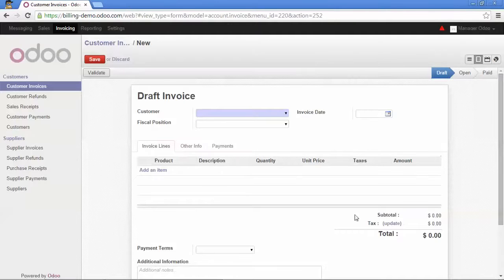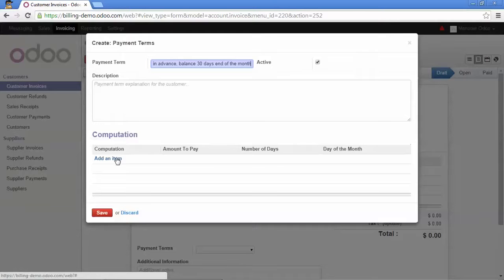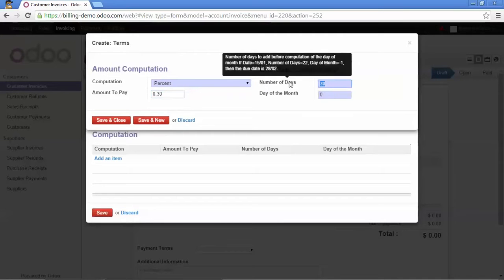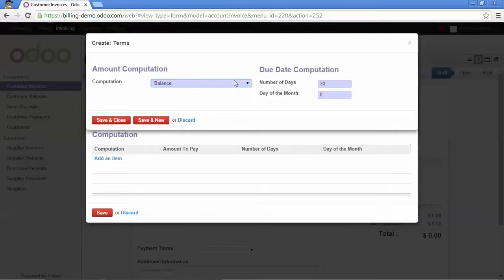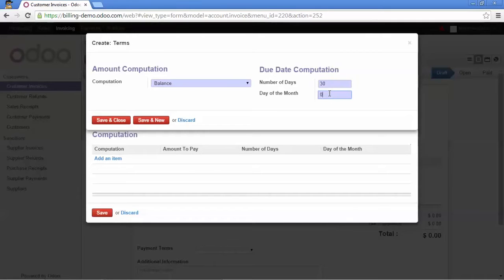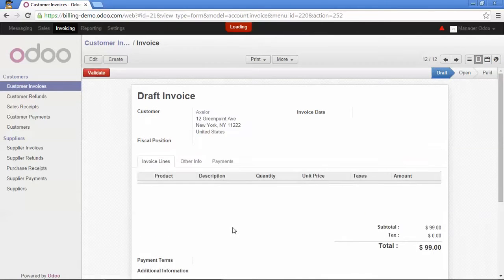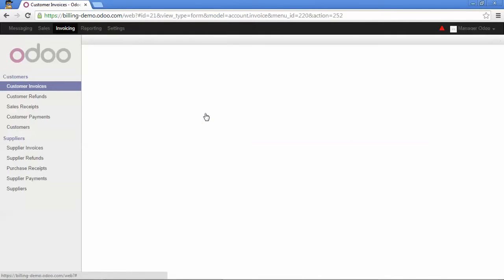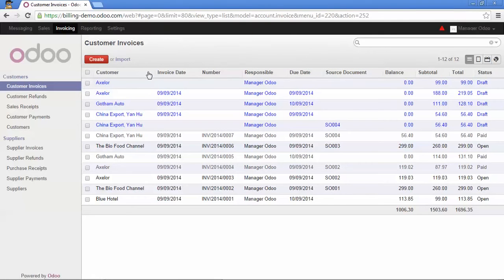Odoo Billing 4.3 Set Payment Terms - Quản lý phương thức thanh toán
TIP: The due date displayed in the invoice is the one from the Balance line (the first one). In case of payment terms with more than one computation line, the invoice entry will be split ccordingly in several lines with individual due dates. If you set payment terms with two due dates, even if only one due date is displayed in the invoice, the follow-up app (which aims to remind customers to pay their invoices) will consider both due dates with their respective amount

Skype: nguyenvinh_it